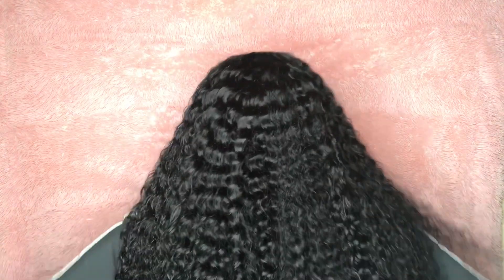Updated AliExpress Malaysian Deep Wave Hair Review |Siyo’s Hair Co.| Affordable!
Hello Beauties! This is an updated Hair review on “Siyo’s Deep Wave hair”! Extremely affordable hair! Link will be down below...

Inches:
20” Frontal w 24”,26”,26” Bundles

Siyo Deep wave Hair: